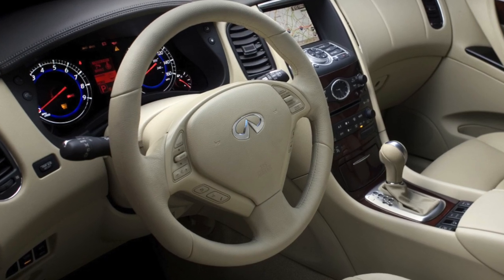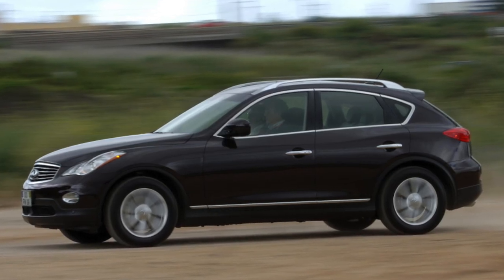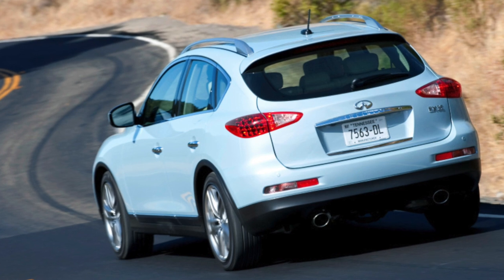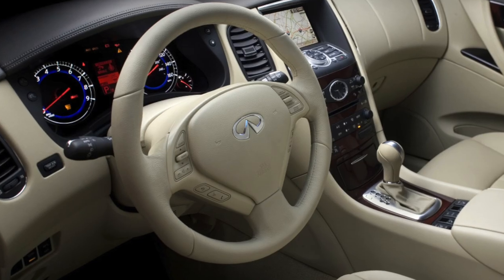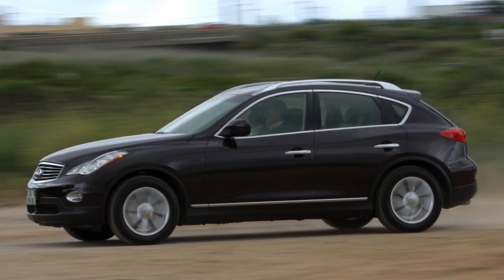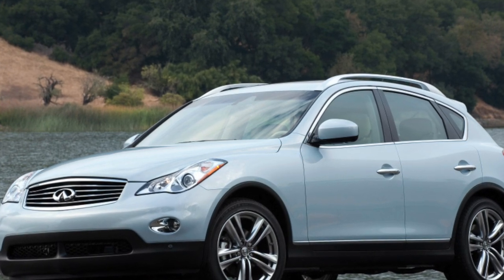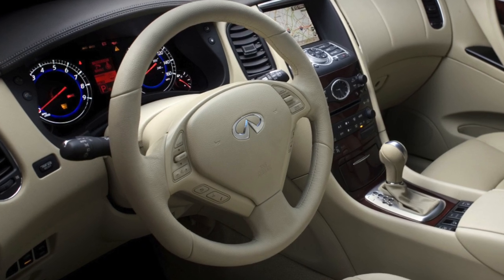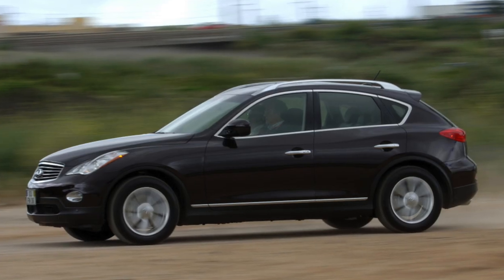Infiniti EX35 Problems | Weaknesses of the Used EX35 2007 - 2013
Should you buy a used Infiniti EX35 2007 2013? Pros and cons, maintenance costs and common problems of the Infiniti EX 35.

Transmission problems
Engine reliability